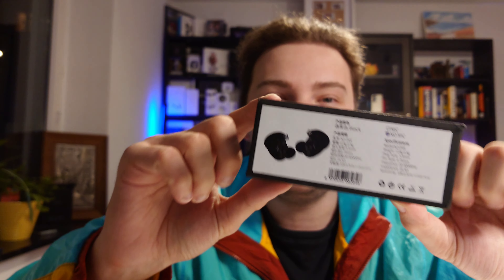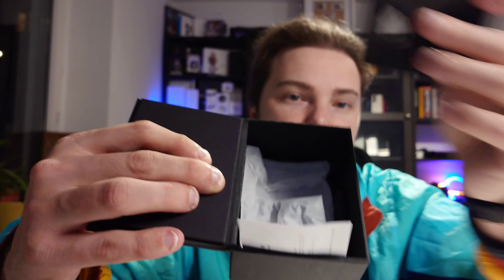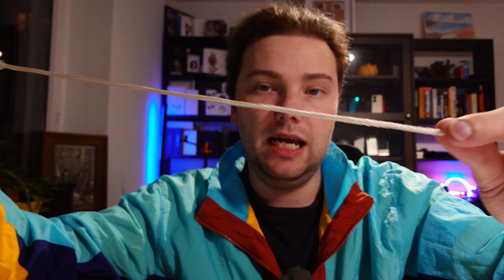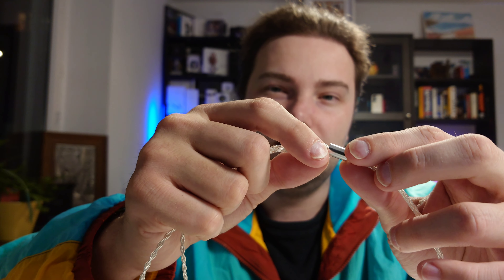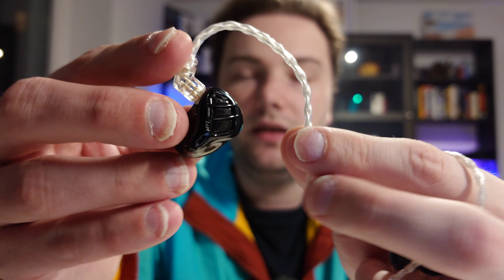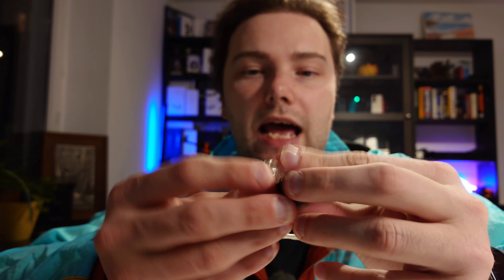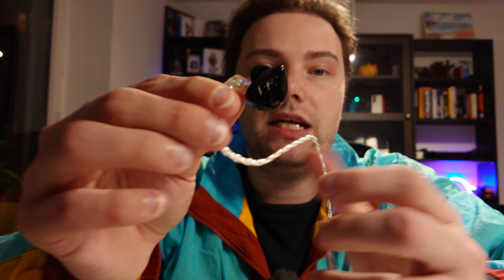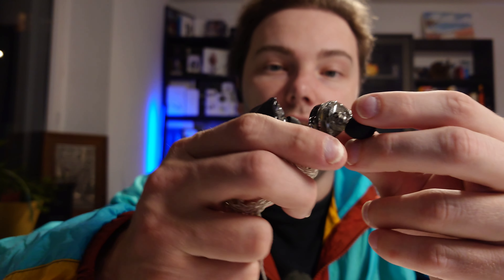KZ ZAR - KZ's best IEMs!?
The new IEM flagship from KZ is out now and is called ZAR. I am unboxing and reviewing it here in this video.

What do you think about this IEM?
Is it too expensive for you?
What is still missing in your opinion?

Camera & Edit: Sony Xperia Pro i - Capcut